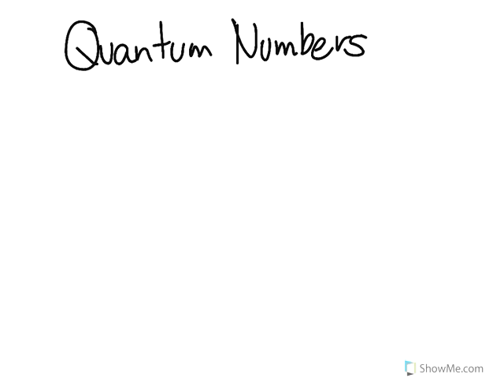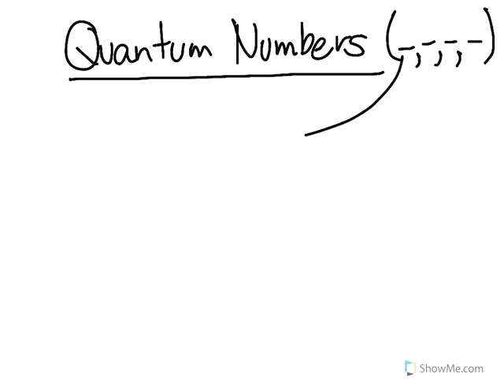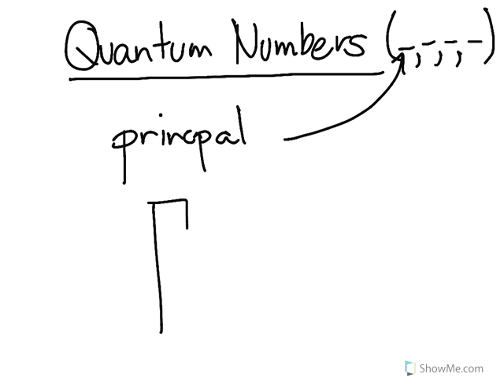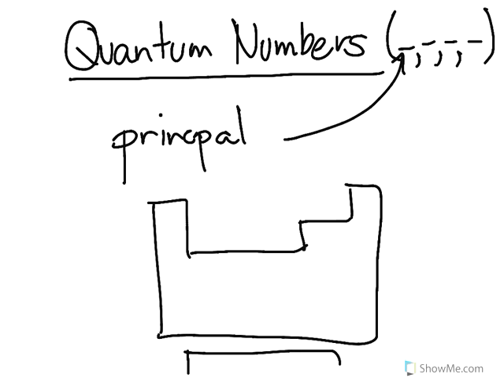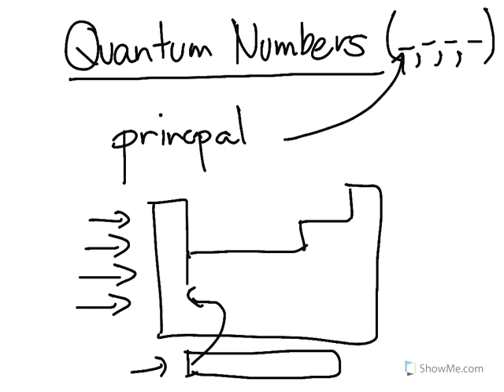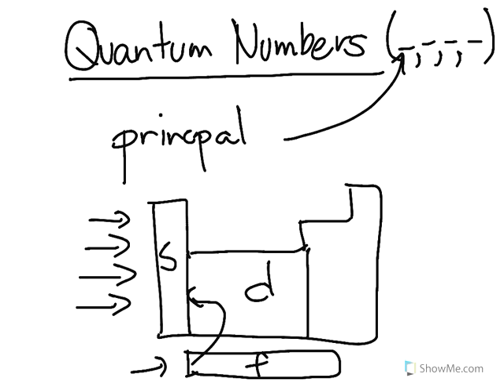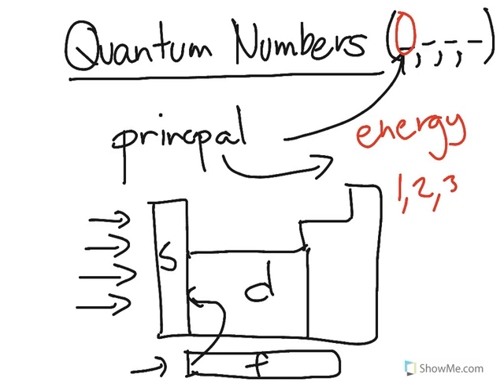Principal Quantum Number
This is a quick tutorial on how to determine the principal quantum number in electron configurations.